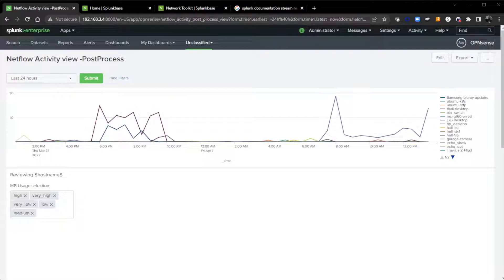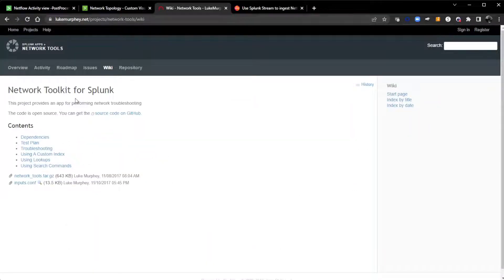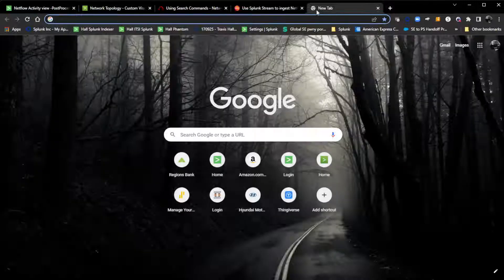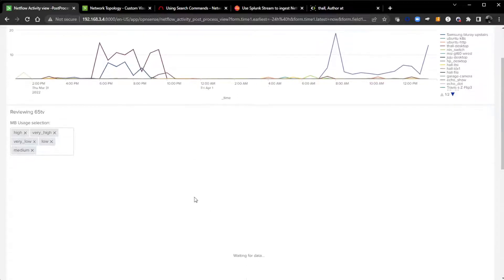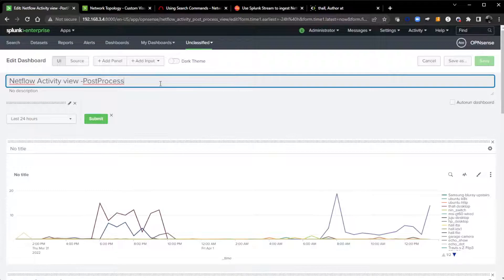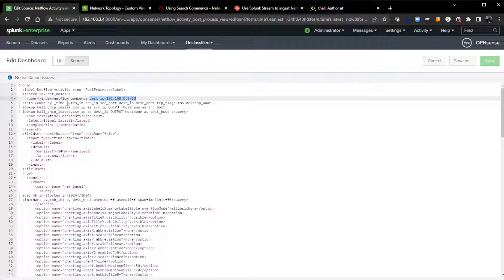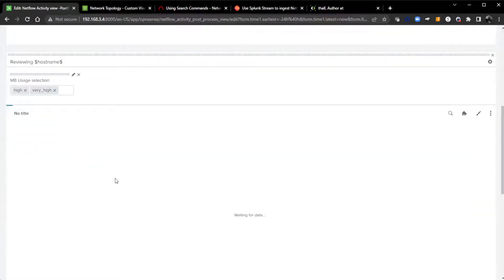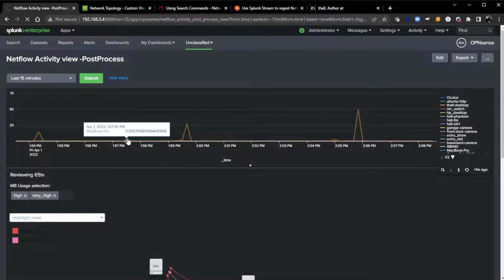Splunk Netflow dashboard using Network Topology visualization and Network Toolkit add-ons.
Dashboard that helps me understand activity in my home lab looking at netflow data from my OPNsense firewall.  This dashboard starts with a simple timechart that gives me a trend of average mb_in across all of my devices. I have OPNsense configured to send netflow data v9 to a Splunk independent stream forward which then sends to my Splunk indexer.

This dashboard utilizes the Network Topology - Custom Visualization and the Network Toolkit to be more interactive and perform WHOIS actions on source IP addresses.  You will need to have both of those apps installed for the dashboard to work as intended.

You will also need to adjust the base search of this dashboard to match the index where the netflow data lives.  This dashboard uses post processing and you will need to edit the source XML provided.

travis.